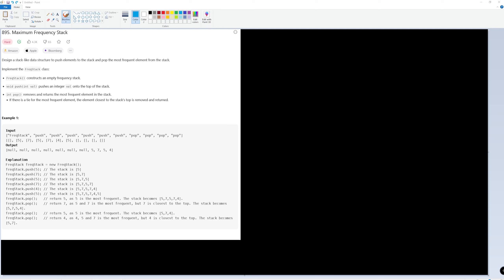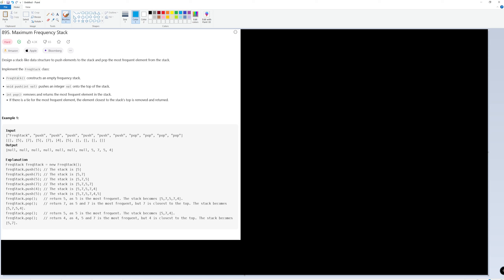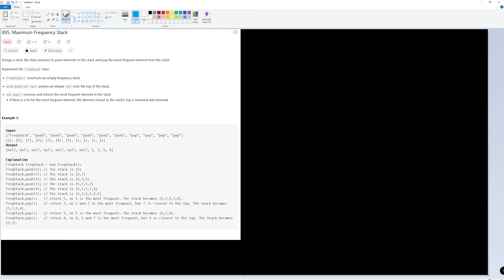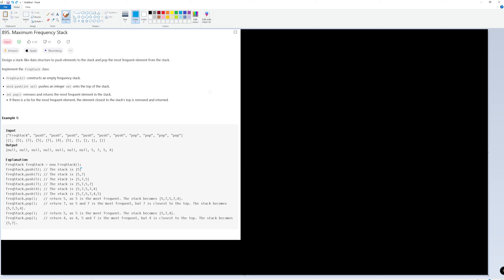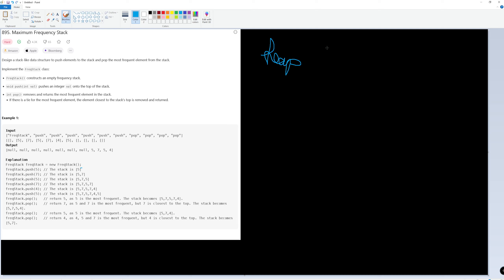Maximum Frequency Stack - LeetCode 895 - Python